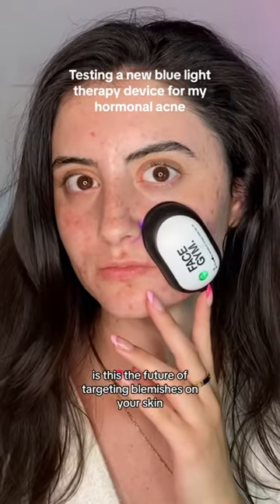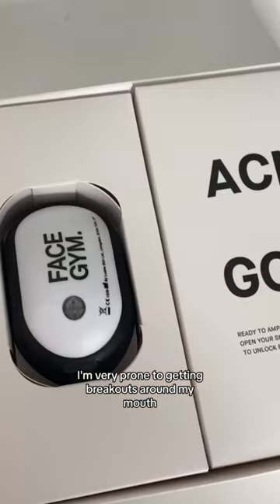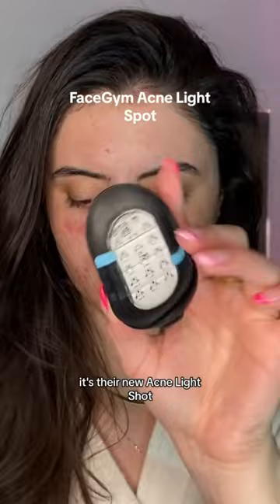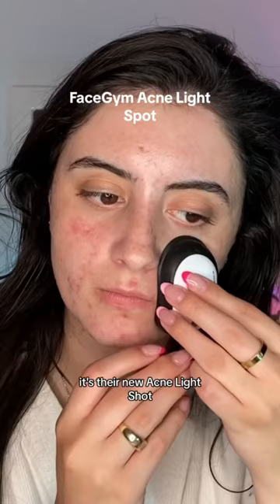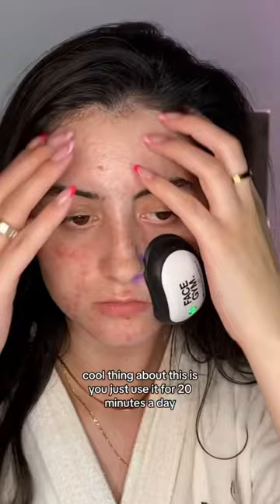THIS DEVICE FIGHTS ACNE?!